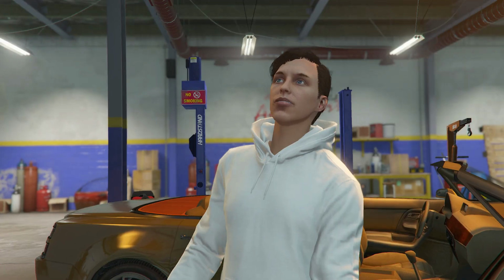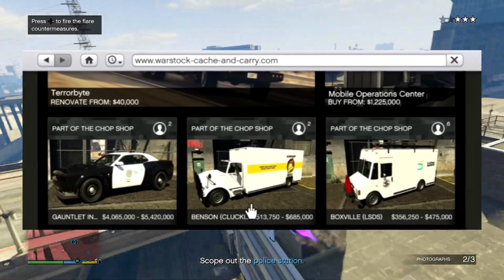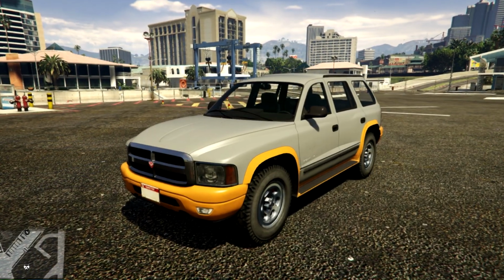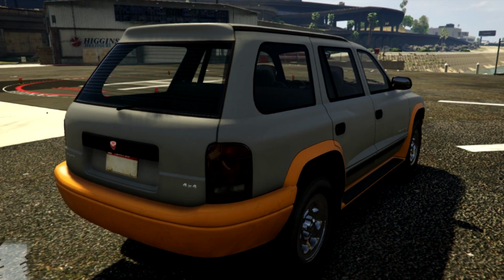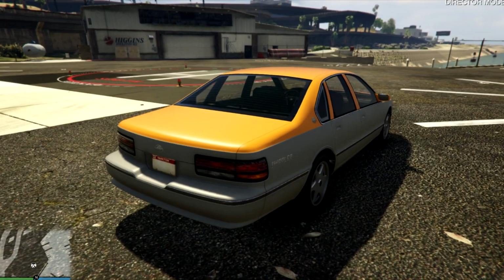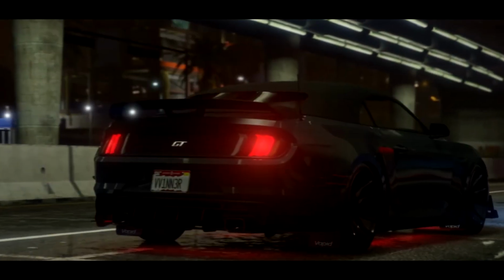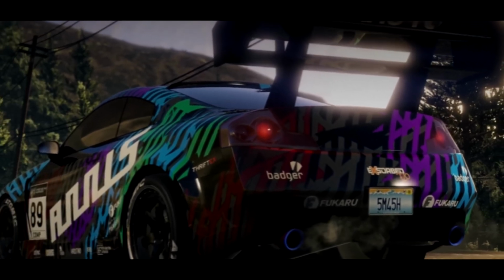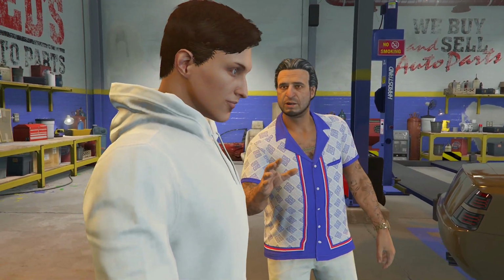ALL UNRELEASED DRIP FEED CONTENT COMING TO GTA 5 ONLINE! (New Cars, Customization & More)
In this video we go over all the chop shop dlc drip feed content coming to GTA Online.

Tags -